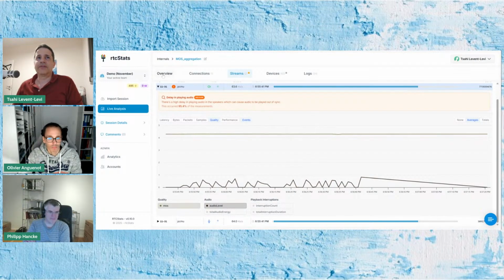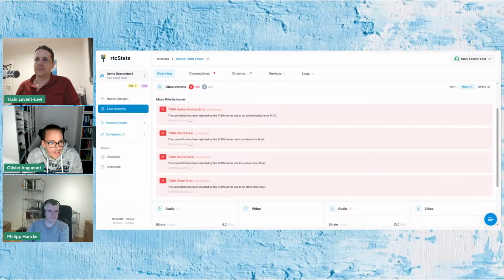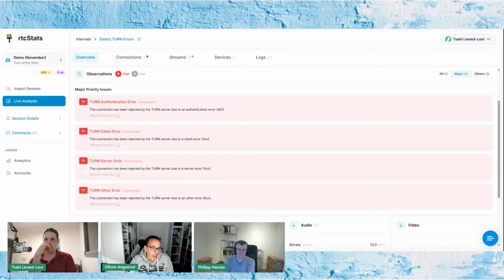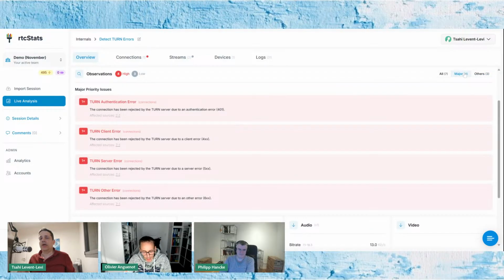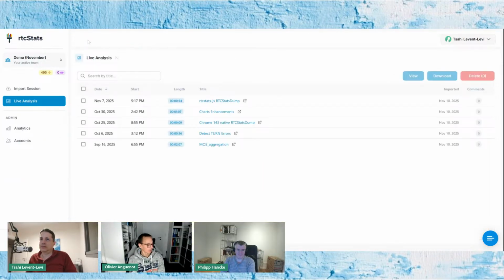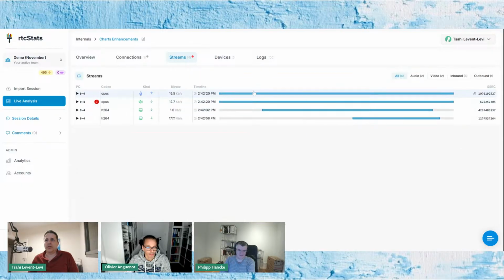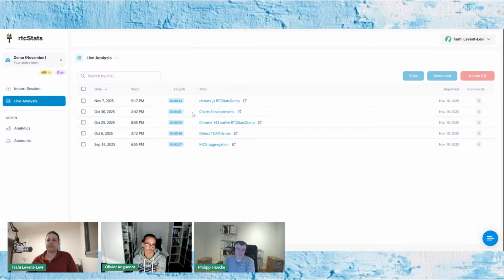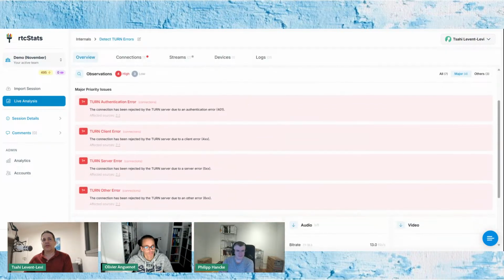rtcStats monthly: Nov 2025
A look at what we've achieved in the past month and a chance for you to have us analyze your webrtc-internals dump live